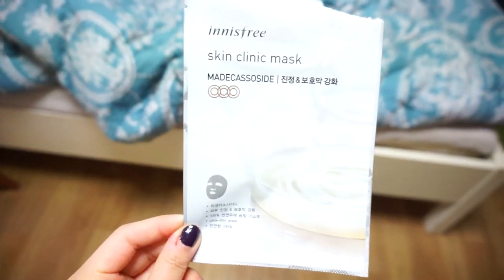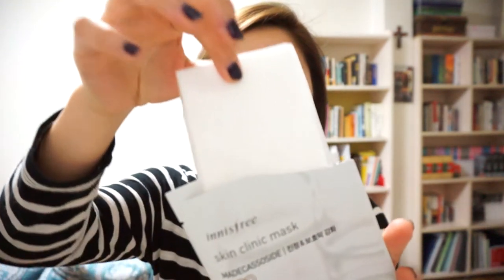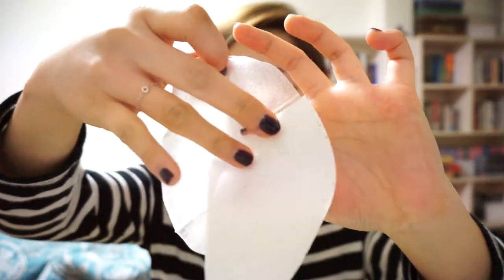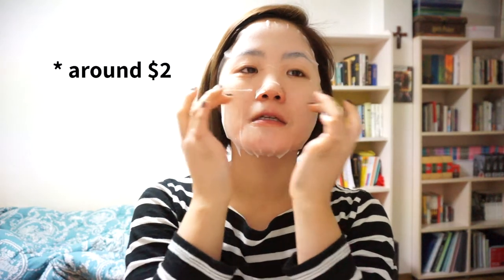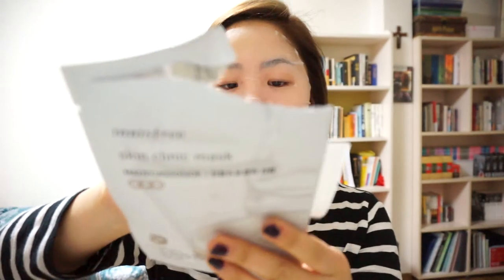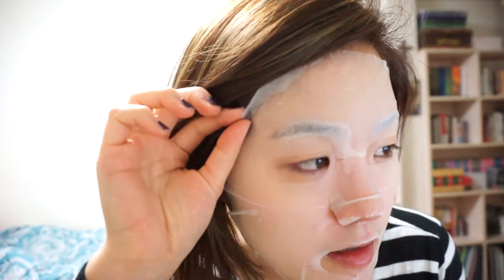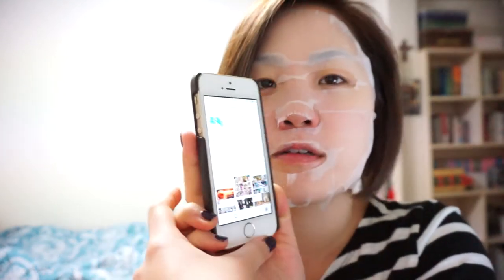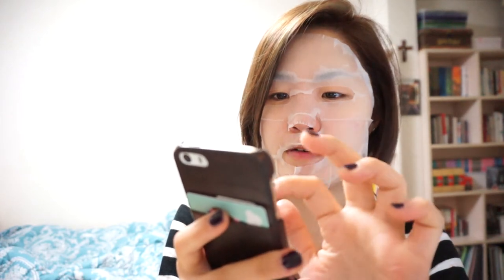Innisfree Madecassoside Skin Clinic Mask Review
My thoughts on this popular Korean mask, the Innisfree Madecassoside Skin Clinic Mask!